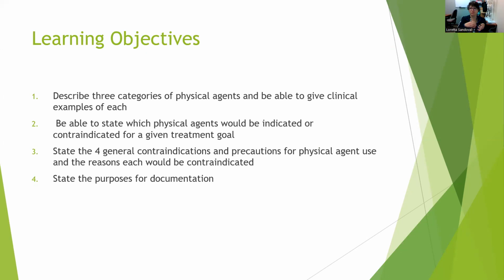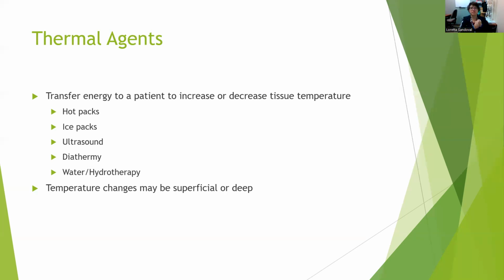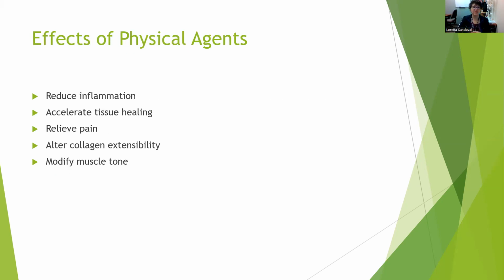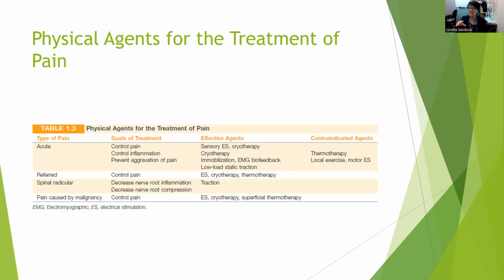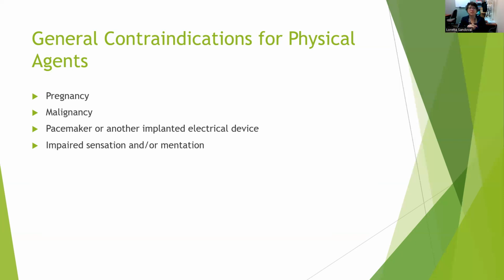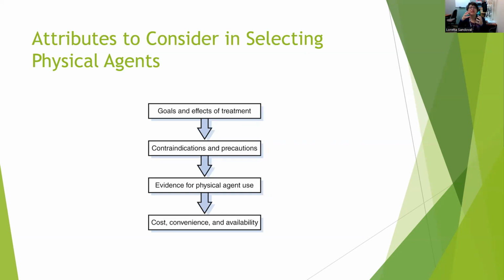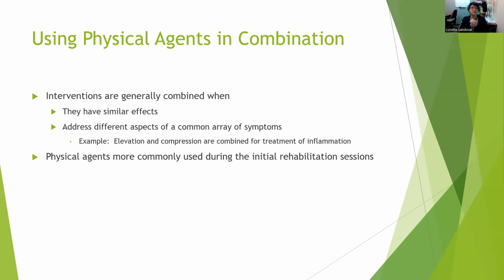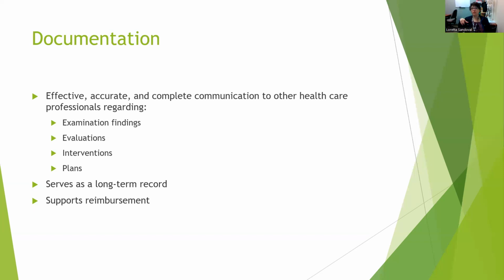Chapter 1 Introduction to Physical Agents